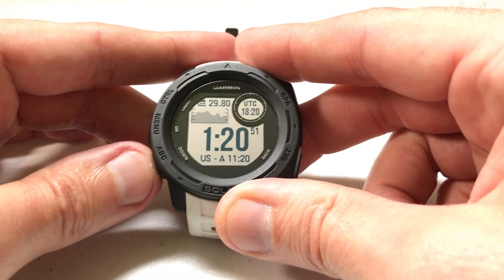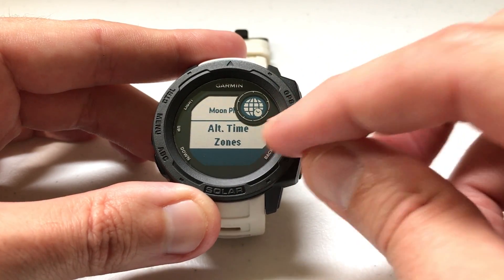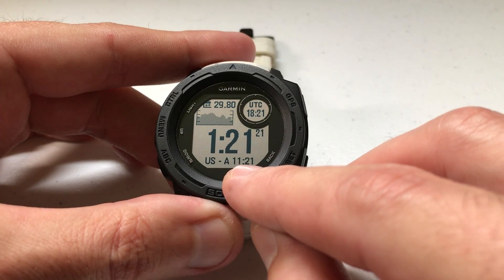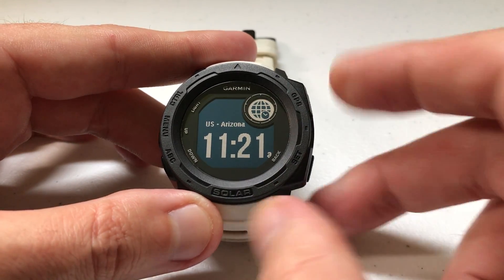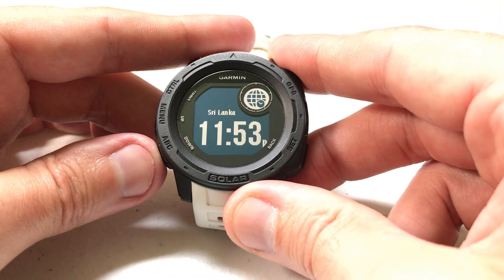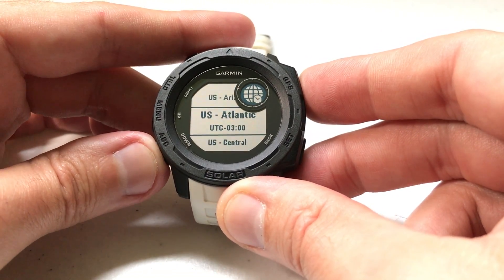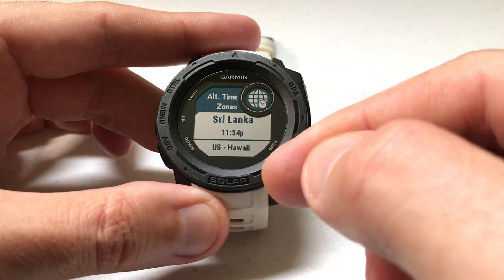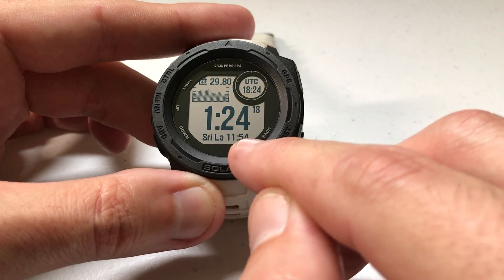Garmin Instinct - Alternative Time Zone (Data Element and Renaming)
How to view and rename an alternate time zone on the Garmin Instinct.